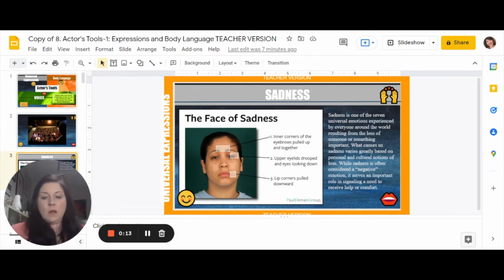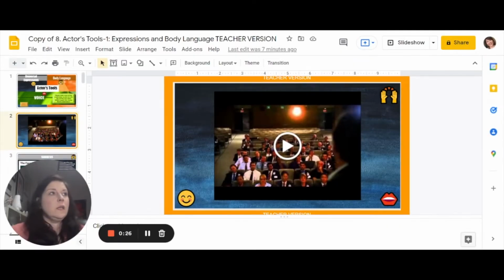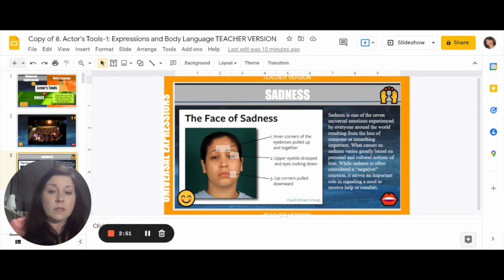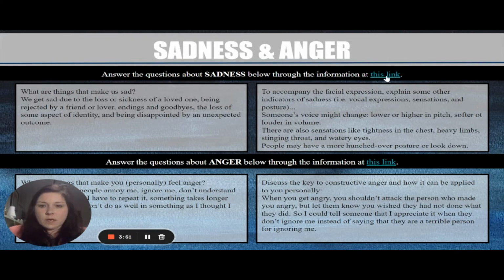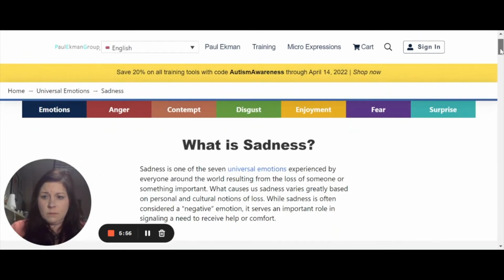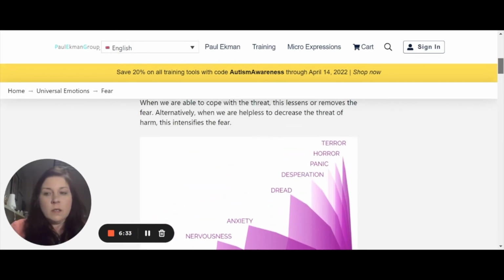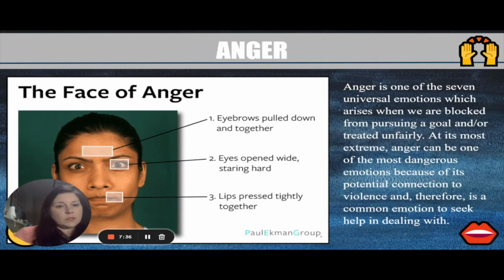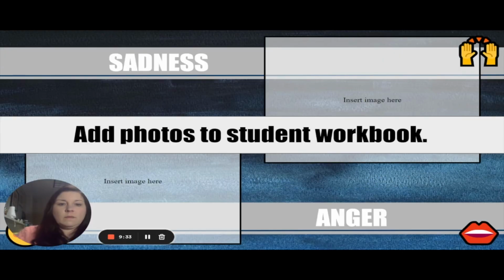HS Theatre Community Webinar 4.1: Actor's Tools: Universal Emotions